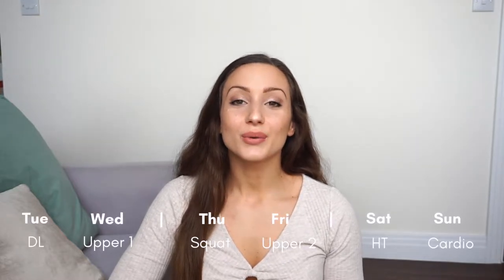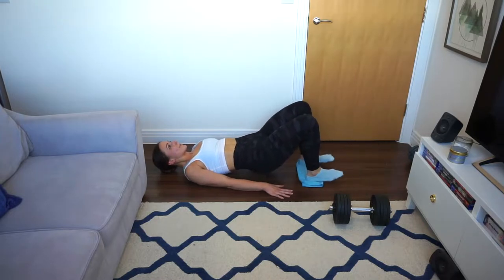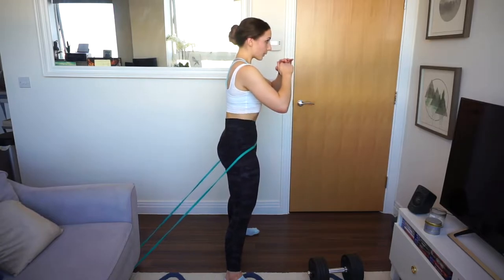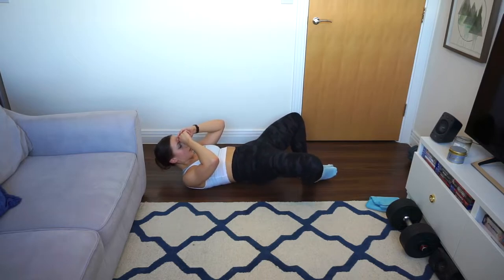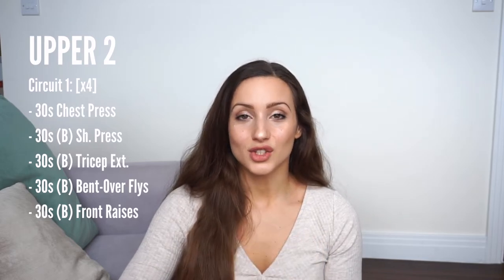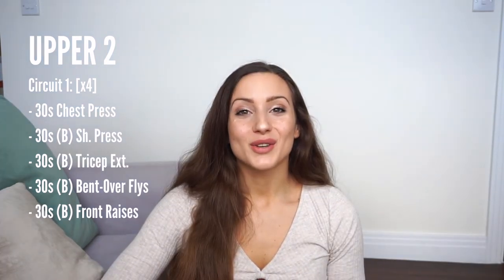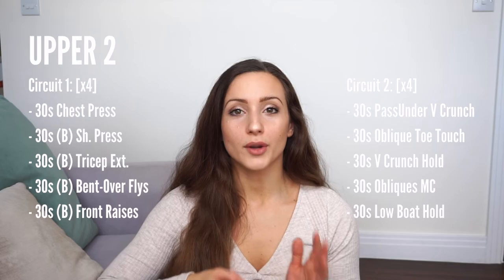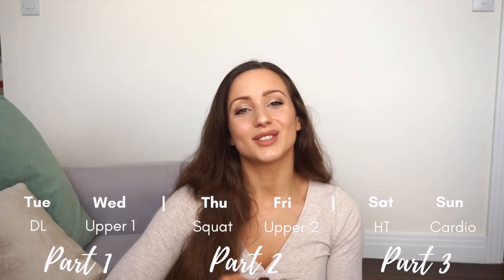A WEEK OF WORKOUTS | Full At Home Routines Pt2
Buongiorno! Here is Part 2 of my Full Week of Home Workouts!

I hope you enjoy it and that it will help you gain motivation to keep going and be active despite these unsure, weird times. Please stay safe!

SQUAT routine (every set to failure):

Superset 1: [x4]
- (DB) Front Squat
- 'Swiss' Leg Curl

Superset 2: [x4]
- (DB) Pulsed Squat
- (B) Pull Throughs

Superset 3: [x4]
- Single Hip Thrusts
- (B) Hip Abduction

- 30S Frog Pumps [x3]

UPPER 2 routine (every set to failure):

Circuit 1: [x4]
- 30s (B) Chest Press
- 30s (B) Shoulder Press
- 30s (B) Tricep Extensions
- 30s (B) Bent-Over Flys
- 30s (B) Front Raises

Circuit 2: [x4]
- 30s PassUnder V Crunch
- 30s Oblique Toe Touch
- 30s V Crunch Hold
- 30s Obliques Mountain Climbers
- 30s Low Boat Hold

Ciao! I am Isabella, an always-hungry, always-stressing Italian living in the UK with a passion for weightlifting and booty gains. I hope you like my content and please feel free to give me and others any constructive, positive, well-intended tips.

Please note that I have not (yet) got a PT certificate or any other qualifications, and my videos are not intended to be used as a replacement of a professionally constructed fitness plan, but rather as a motivation and inspiration to embrace a healthier lifestyle.